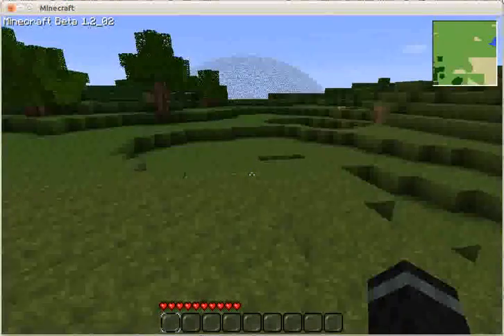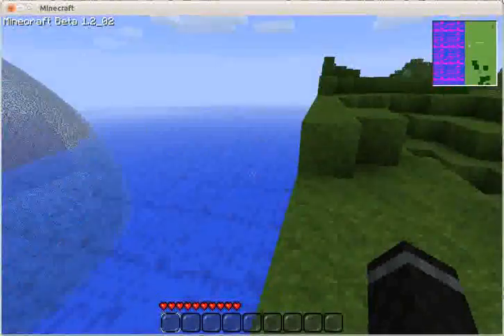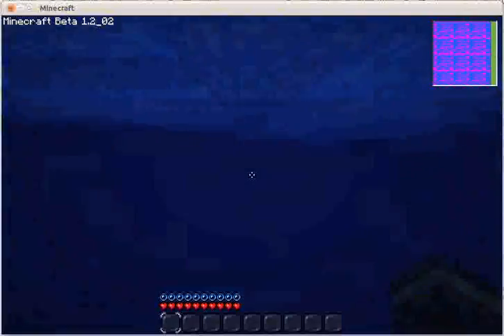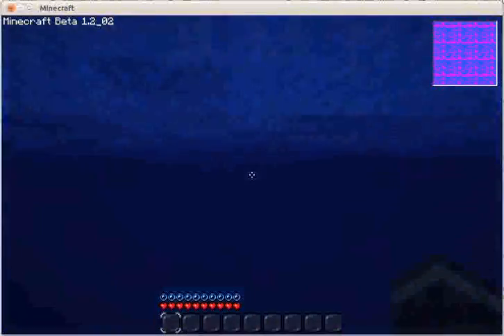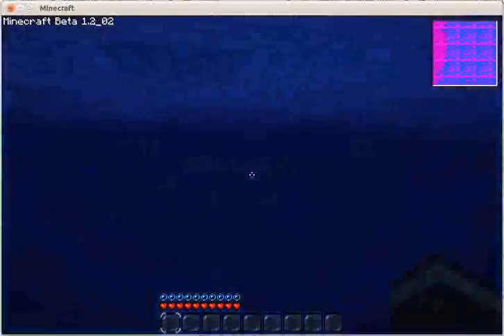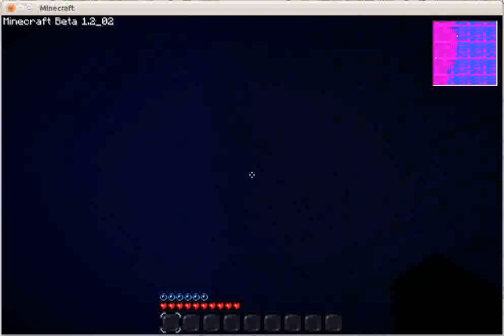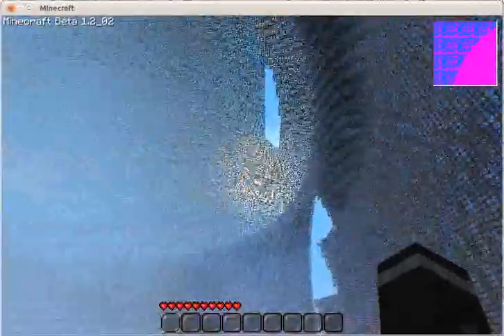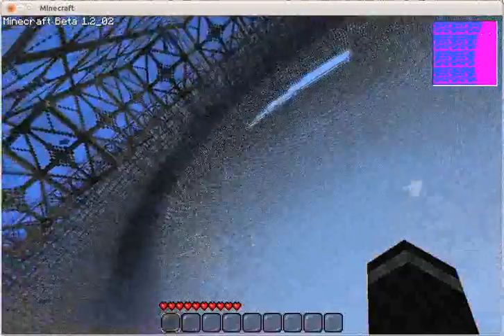Minecraft underwater glass dome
As advertised, this is a partial underwater glass dome in Minecraft.  This was rendered using a simple application that calculated the distance formula on a point in the center of the map.

If this is interesting to you, check out my battlestar galactica rendering video